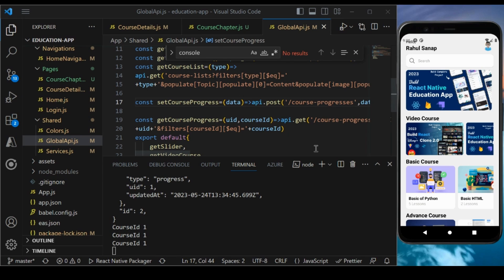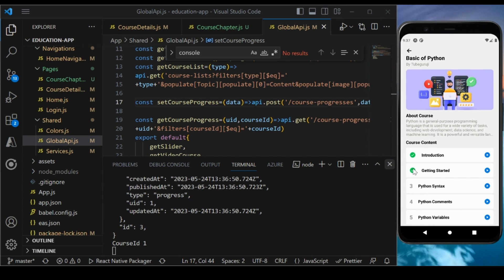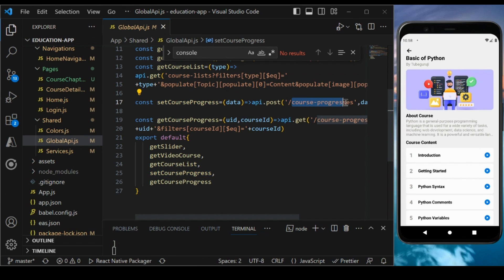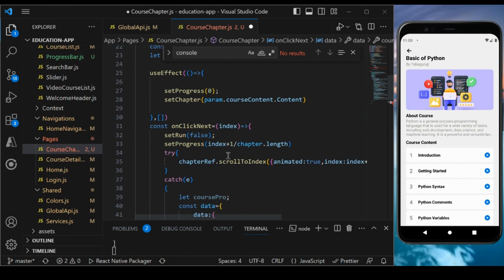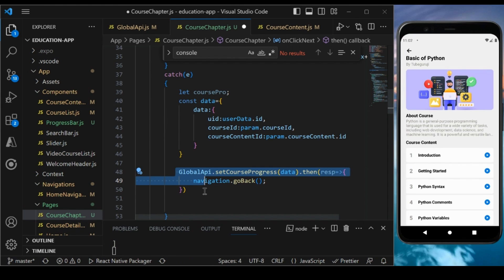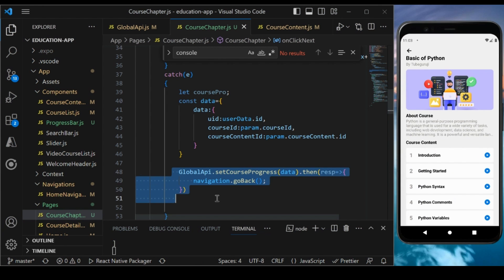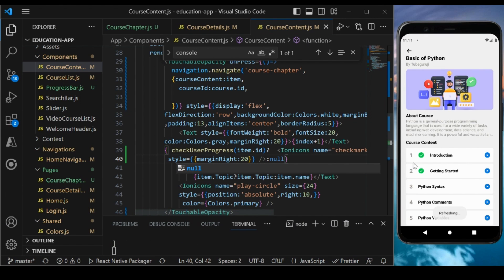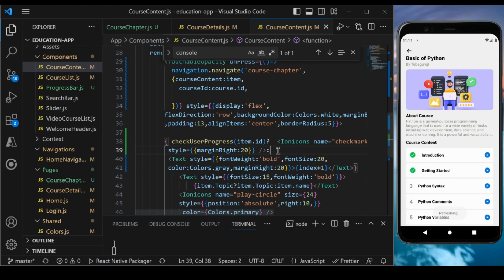#15 Build a React Native Education App : Strapi Post Api Call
In this video, we will learn how to build a React Native Education App that uses the Strapi API. We will start by creating a new React Native project and installing the Strapi client library. We will then create a new Strapi project and add some data to it. Finally, we will use the Strapi client library to fetch the data from the Strapi API and display it in our React Native app.

This video is part of a series on how to build a React Native app. If you are new to React Native, I recommend that you watch the first few videos in the series before watching this one.